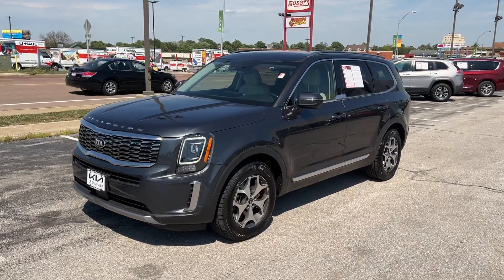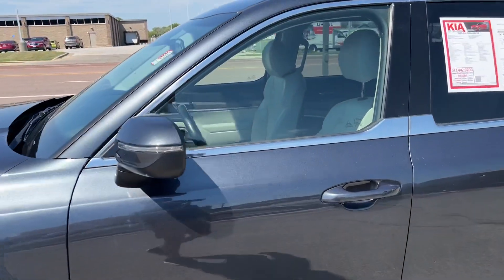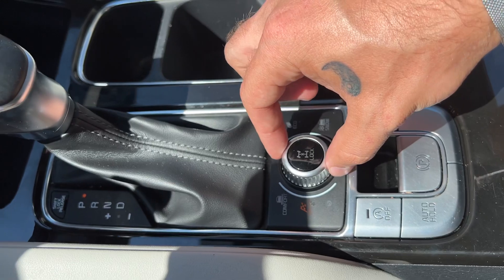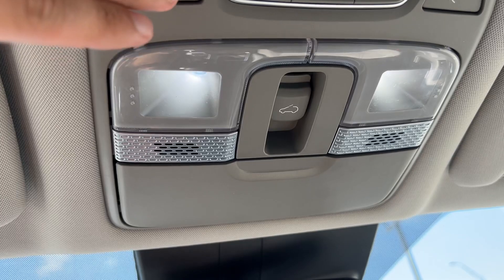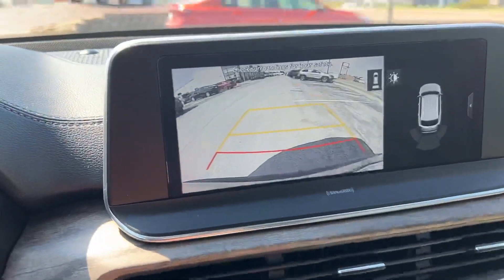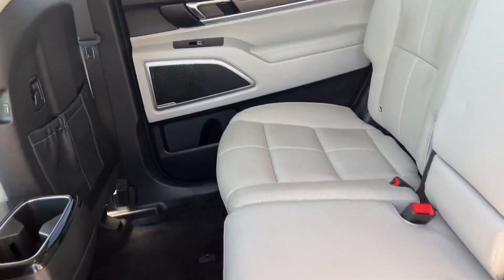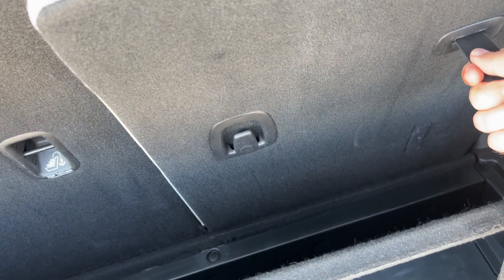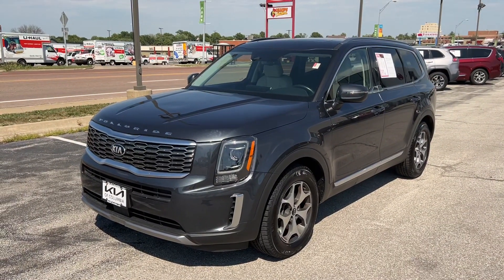2020 KIA Telluride EX AWD Walkaround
Stock: LG008904